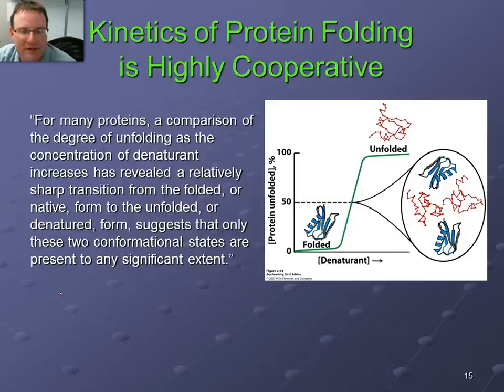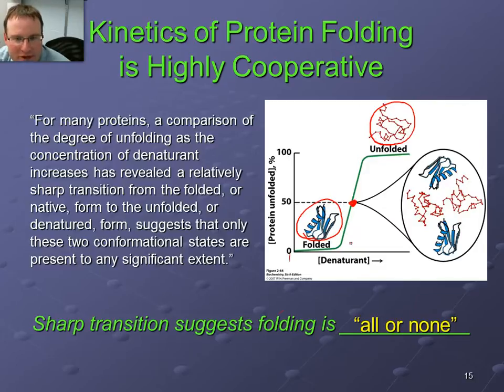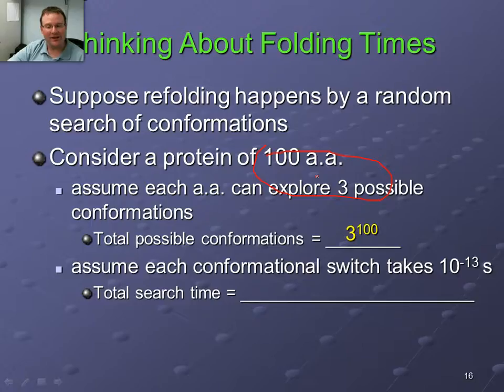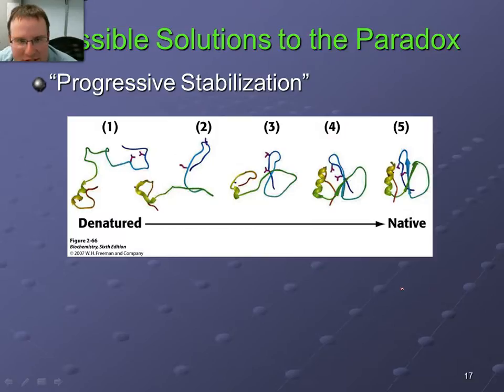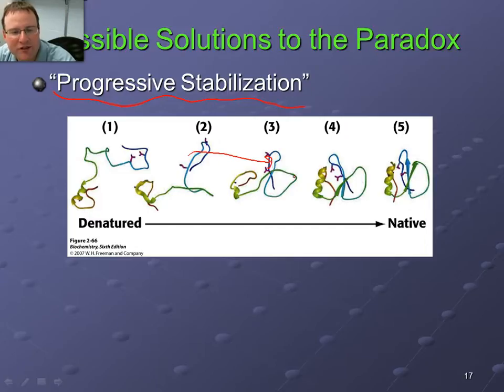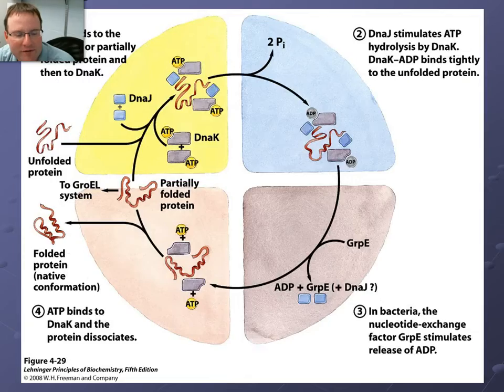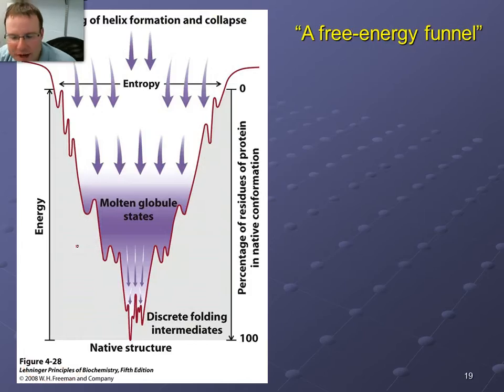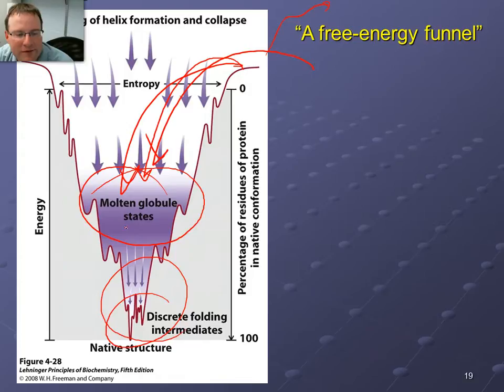CHEM 315 Ch02C 1 Protein Folding Theories F13